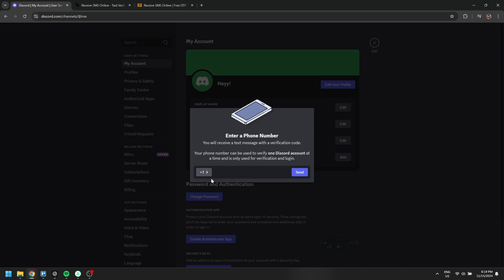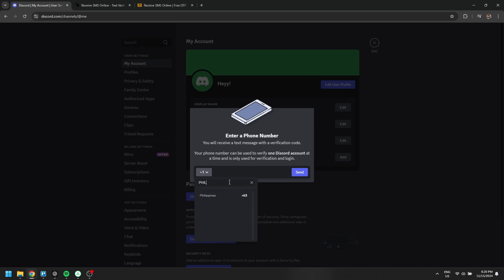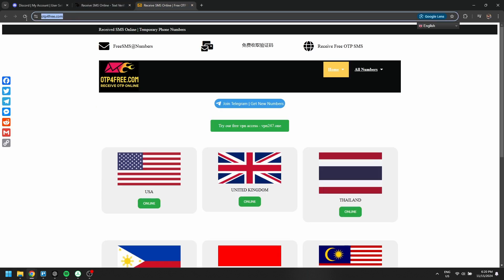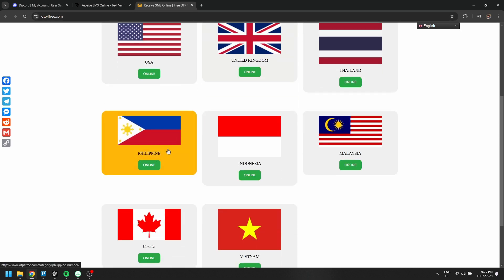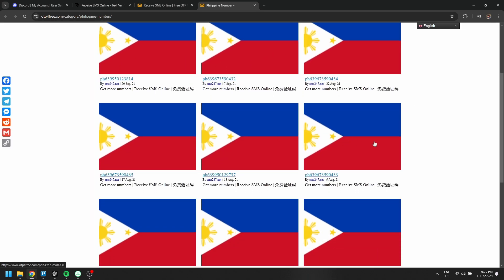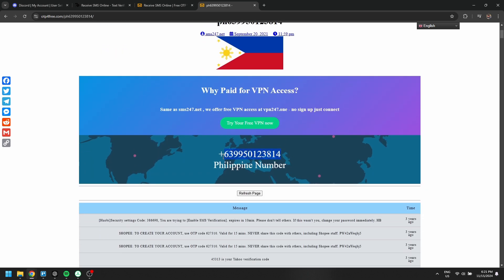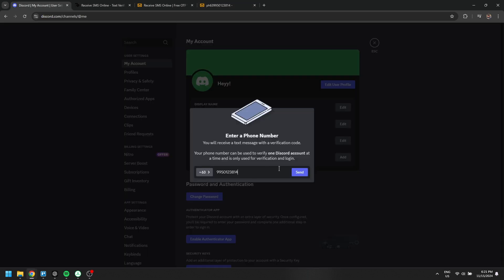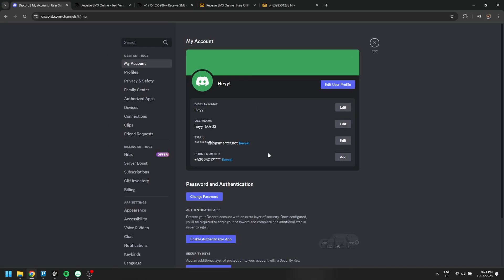How To Bypass Discord Phone Number Verification 2025! (BEST METHOD)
In this video, I am going to show you how to bypass Discord phone number verification in 2025 with a full step-by-step guide. Learn effective methods to skip the phone verification process on Discord and access your account quickly.

0:00 INTRO
0:05 TUTORIAL